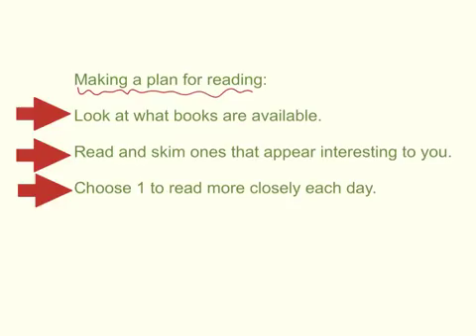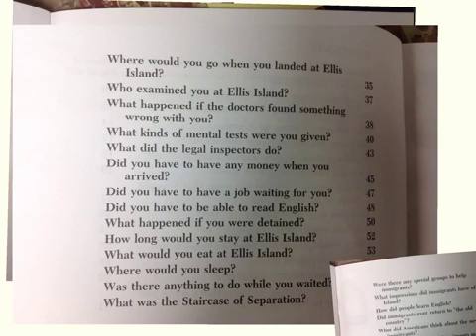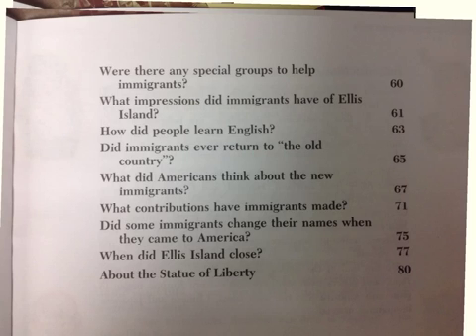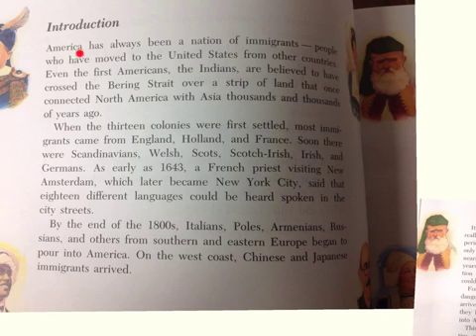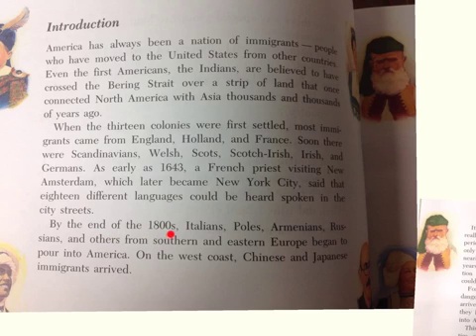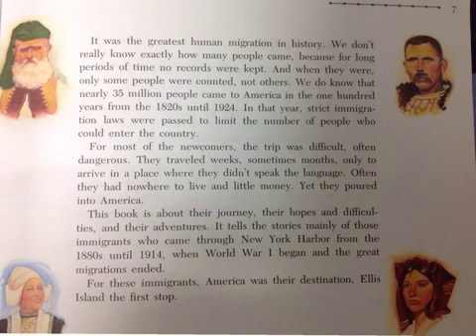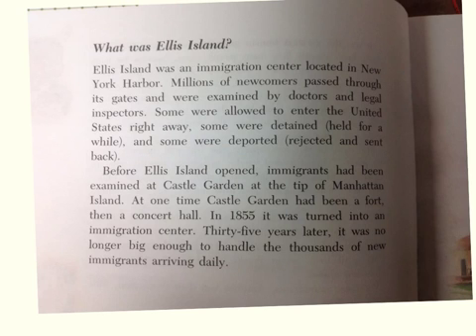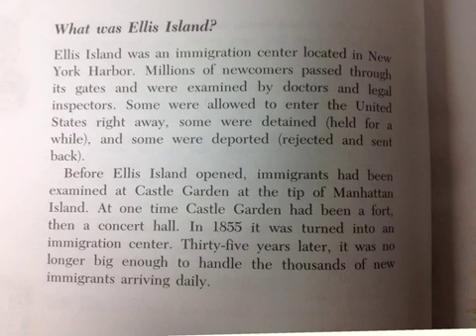making a plan